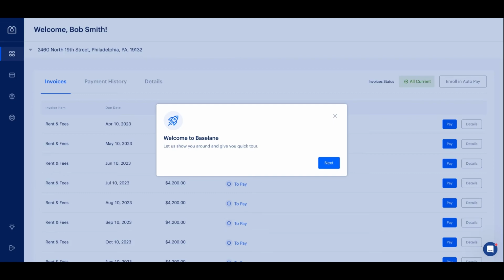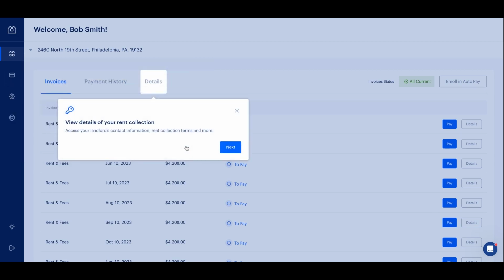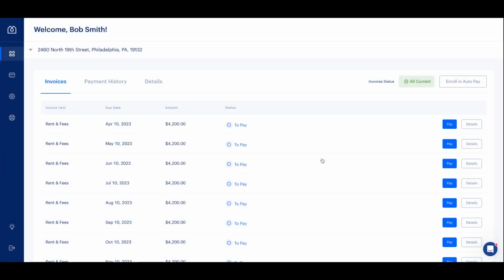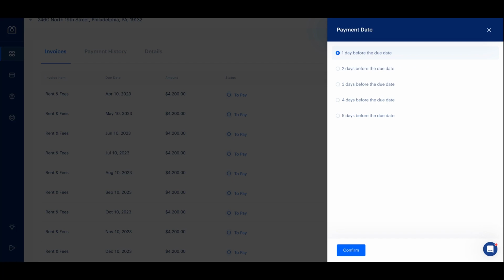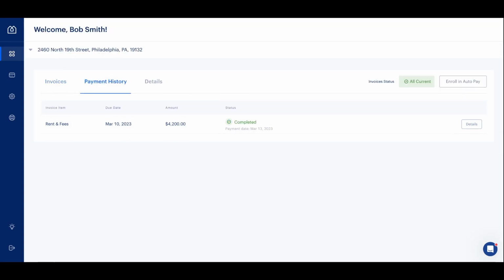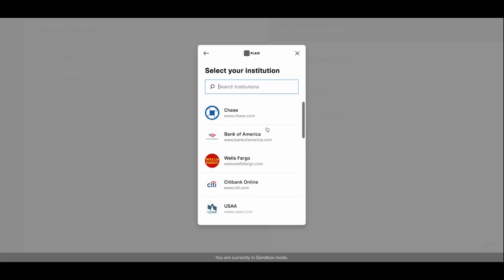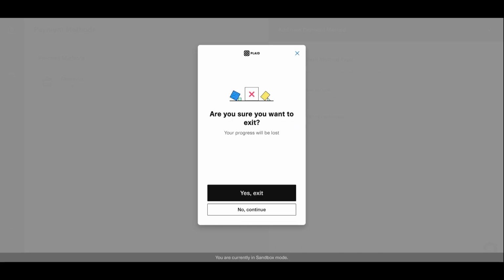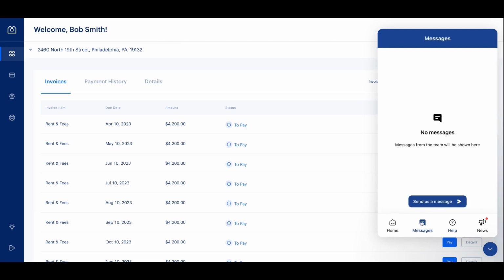Baselane: Tenant Portal Overview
Navigate Baselane's Tenant Portal like a pro! Watch our how-to video for an in-depth overview.

Baselane is an all-in-one platform designed for landlords, real estate investors, and rental property owners. With Baselane, you can supercharge your rental business by easily managing your finances, automating rent collection, and keeping track of your numbers stress-free.